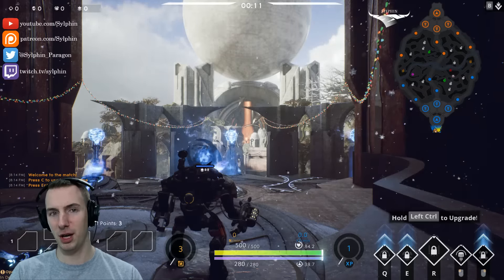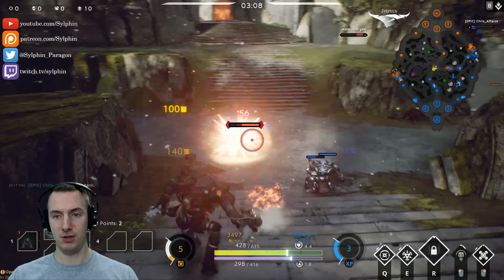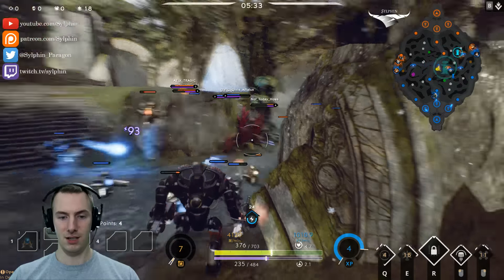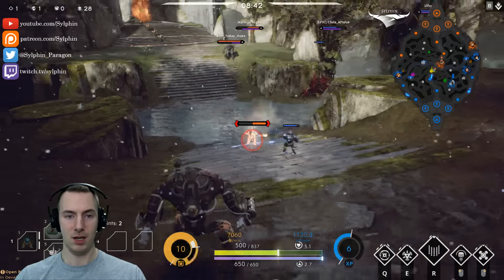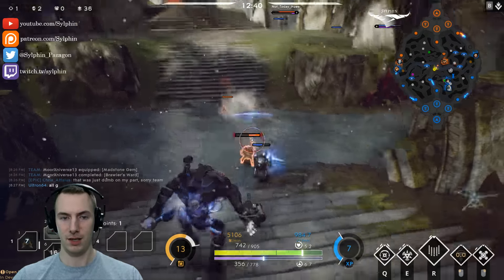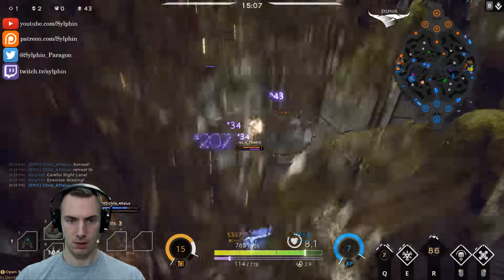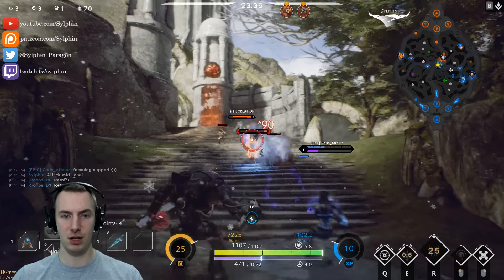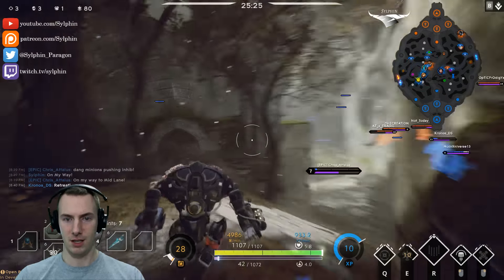Rambo Rocket Howitzer | Hero Build & Guide | Paragon v35.1.3 Gameplay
Howitzer loves his rockets and missiles. Watch as he rains hellfire down on his enemies!

Amazon Wish List: